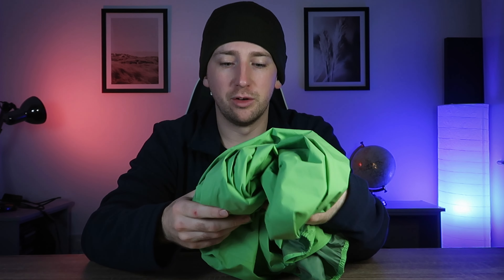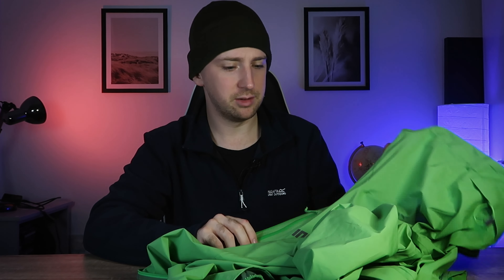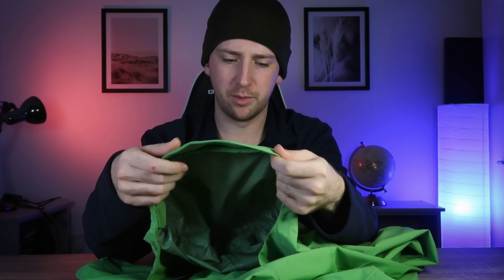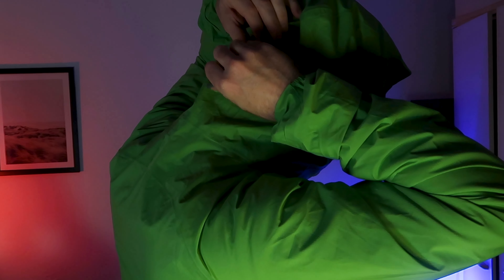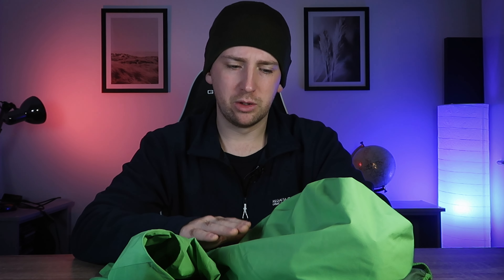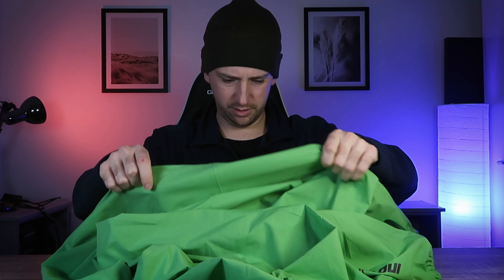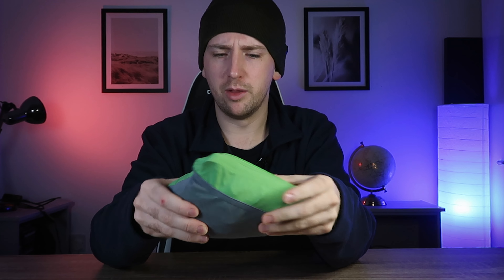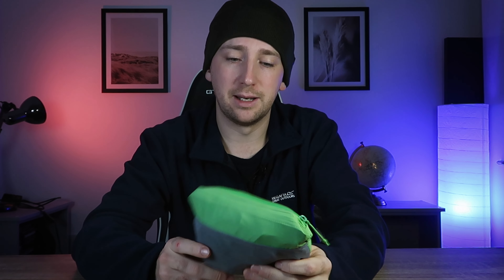INOV8 STORMSHELL WATER PROOF JACKET REVIEW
I recently purchased the Inov8 StormShell waterproof jacket to keep my warm and dry during my winter runs. In this video I talk about some of the features of the jacket and what my overall thoughts are.

Inov-8 StromShell waterproof jacket

🎥 My best camera to record runs
🎥 Back up action camera
🎥 Third Camera
✅ GorillaPod 1K
✅ GoPro tripod